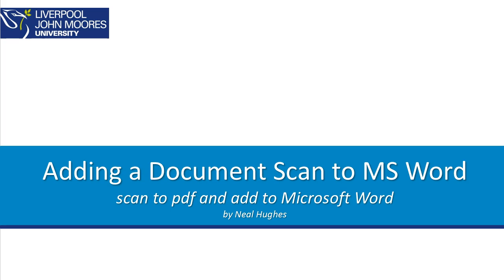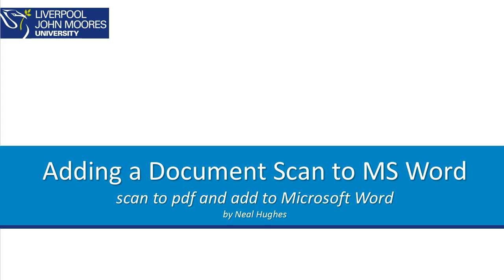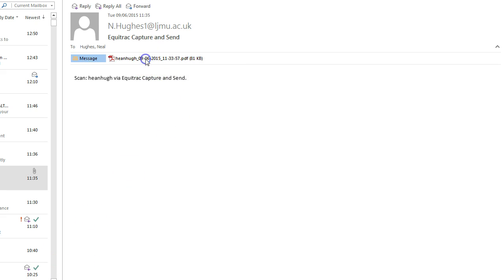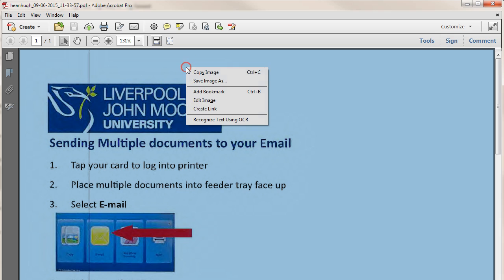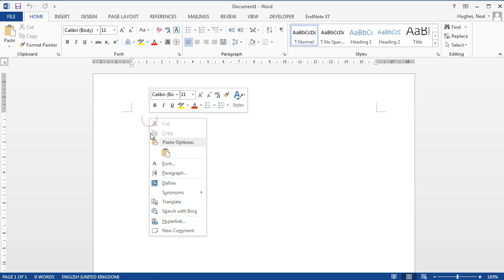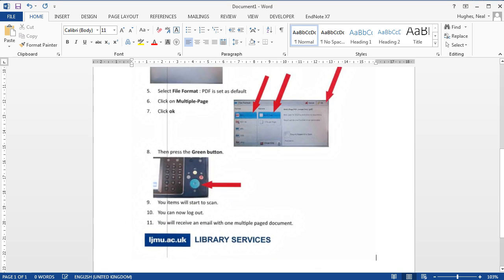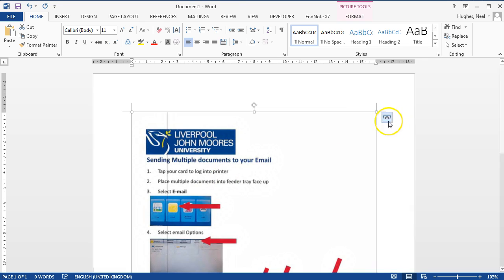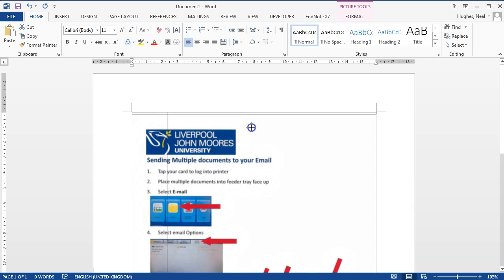Adding a Document Scan to MS Word